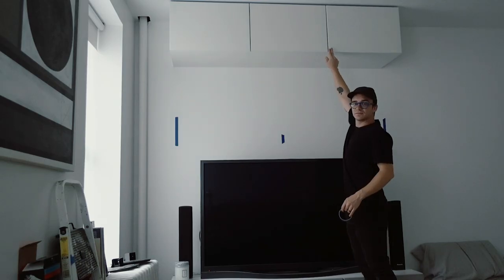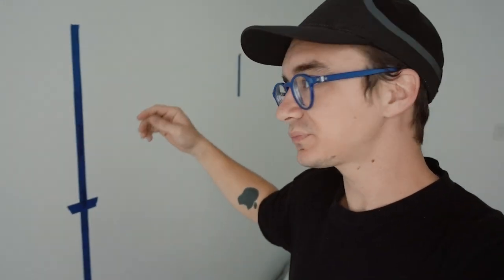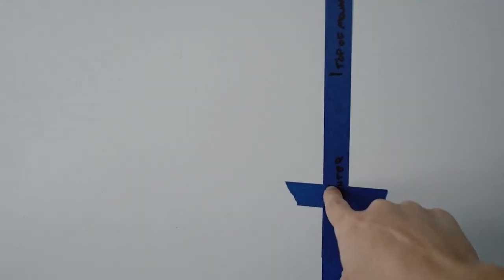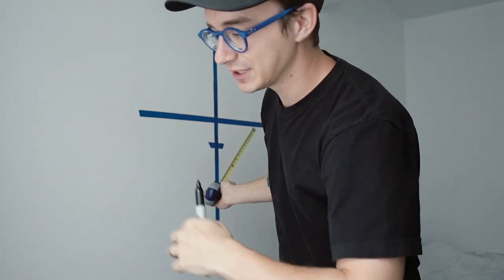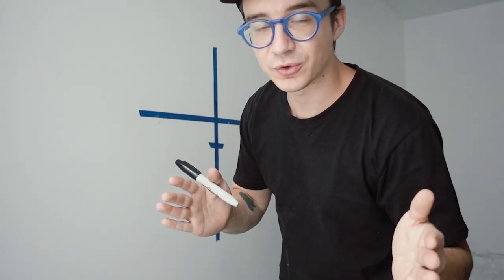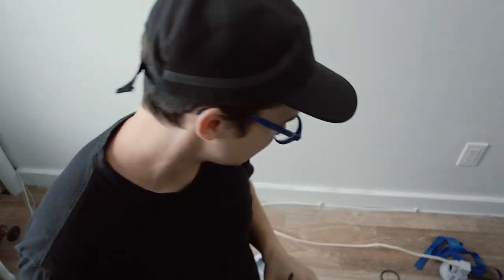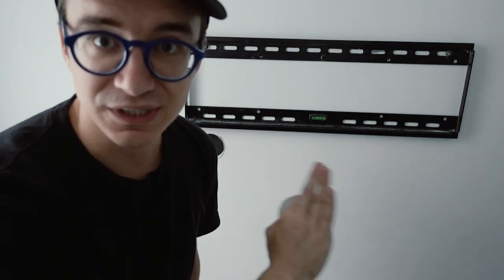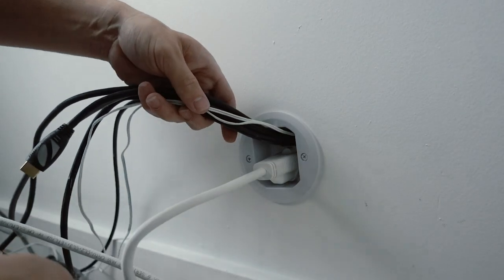Mounting our TV and running cables in wall (How to)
In-Wall Kit

Hanging your TV can be a daunting task and figuring out what to do with the cables can be a nightmare. So while I am hanging mine I figured I'd show you how I do it and how easy it can be.

My Gear:
Vlog Camera
Lens I have
Lens I want
Bendy Tripod
My electric skateboard